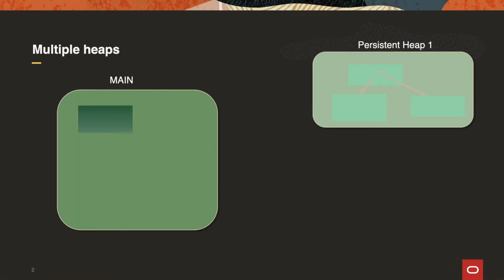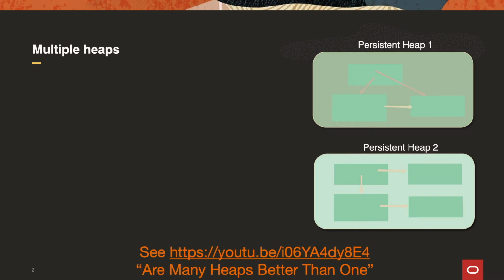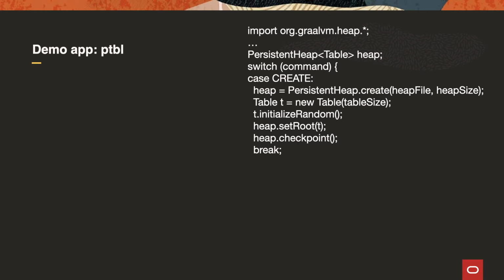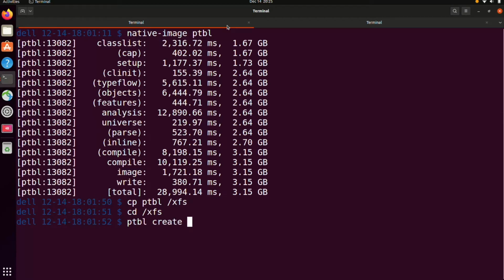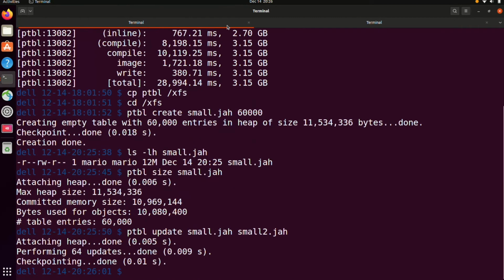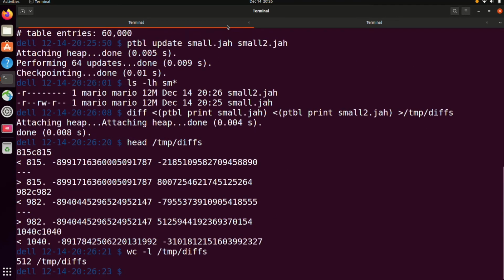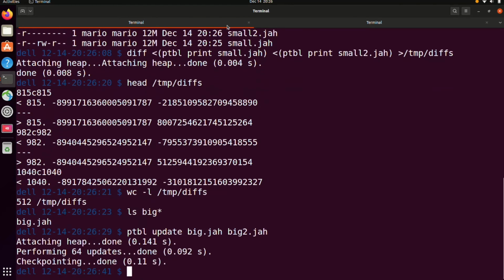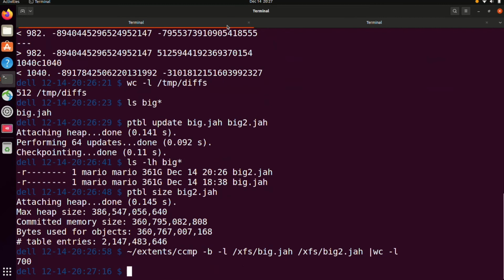Persistent Heaps in Java - Demo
This video demos my recent work on persistent heaps for Java.
In this video I demonstrate the performance of attaching, updating and checkpoint a heap containing a java.util.TreeMap.
New blog posts will be announced on Twitter @mwolczko.